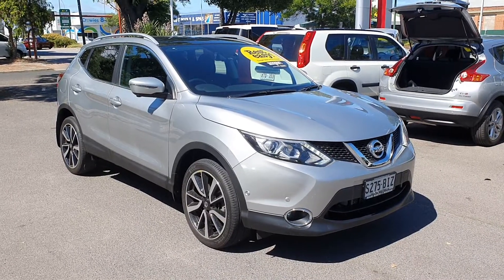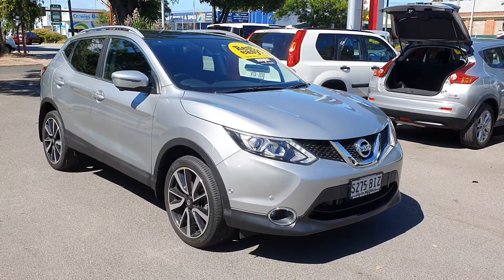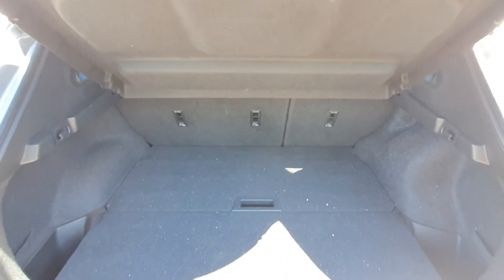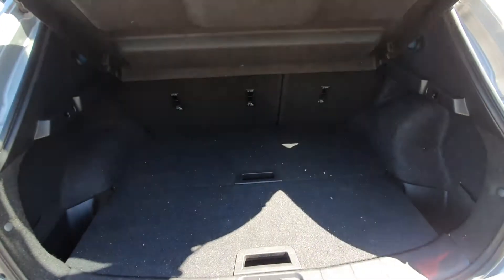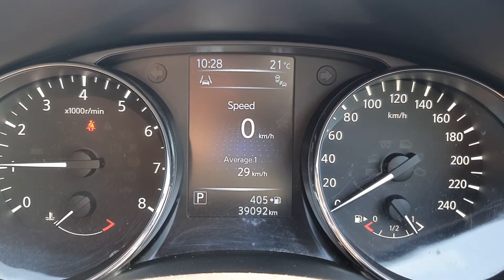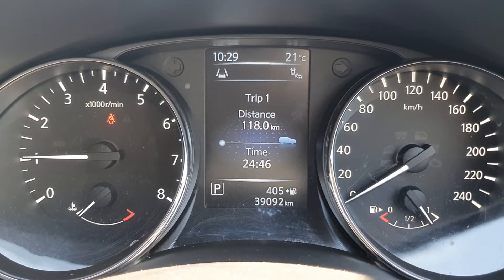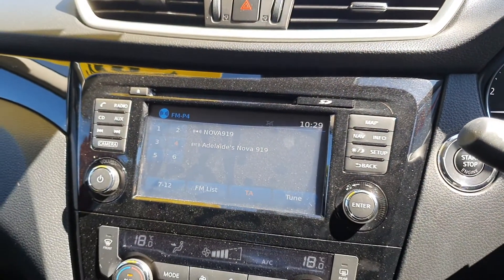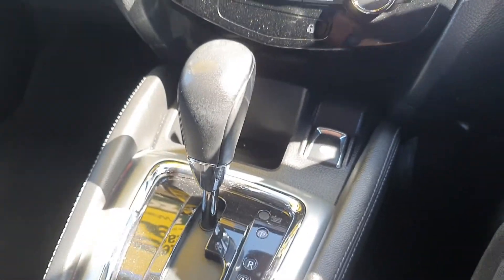Lauren - Qashqai Ti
Hi Lauren, Thankyou for your enquiry on our Nissan Qashqai Ti! I have made a short video for you of the car, i hope you enjoy!